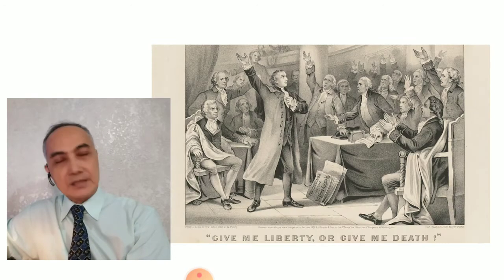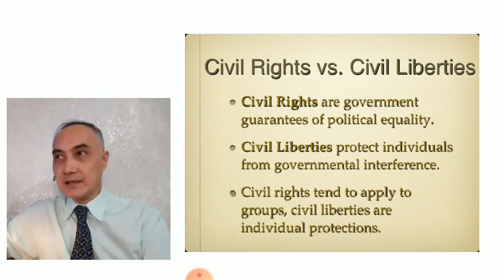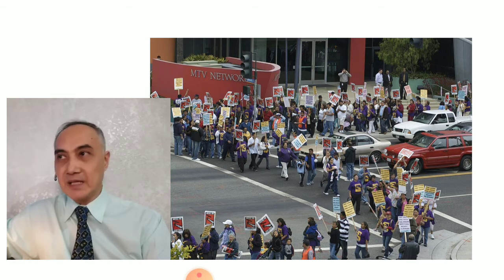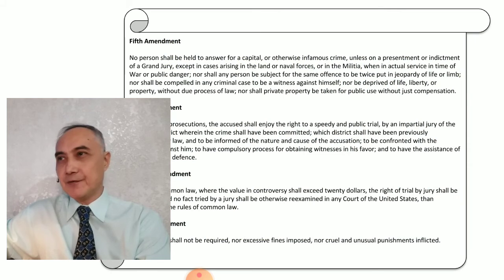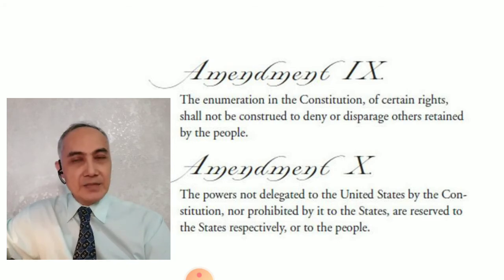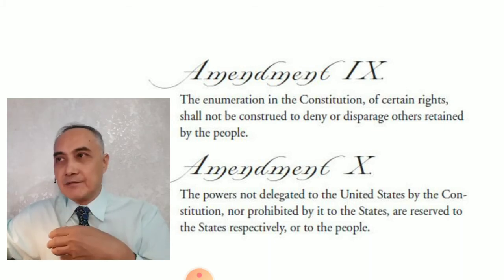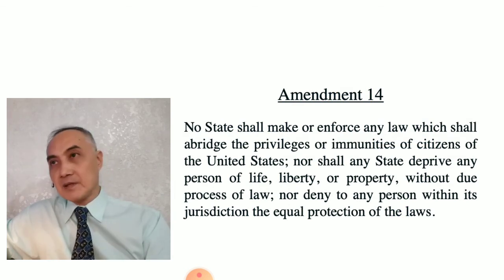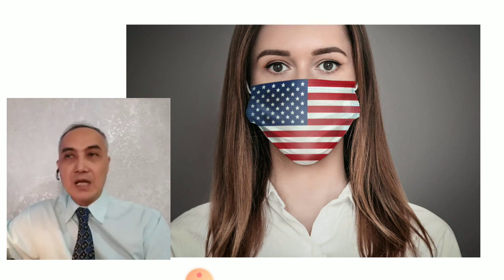Civil Liberties in the United States - The Bill of Rights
This is a lecture on civil liberties in the United States specific to the Bill of Rights - the first ten amendments to the US Constitution of 1789.